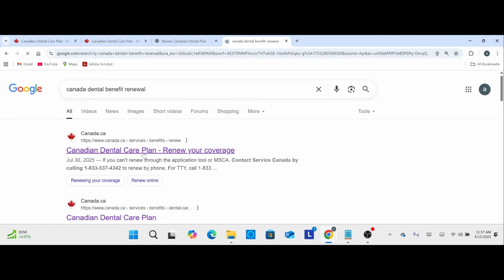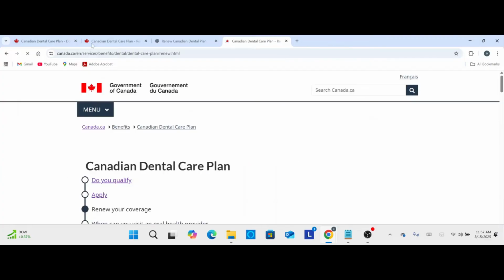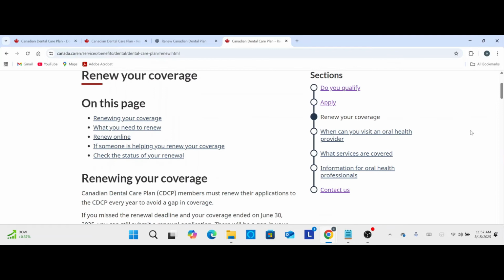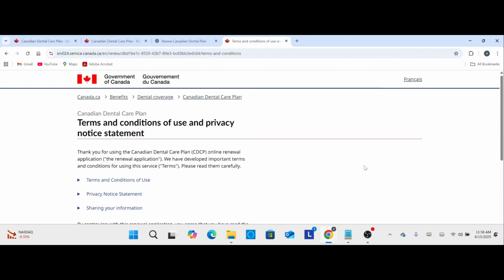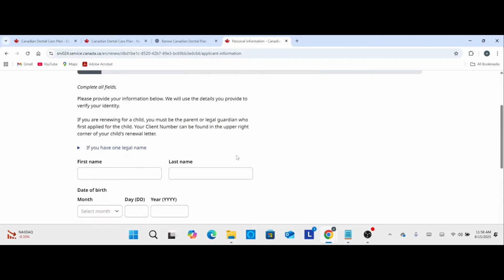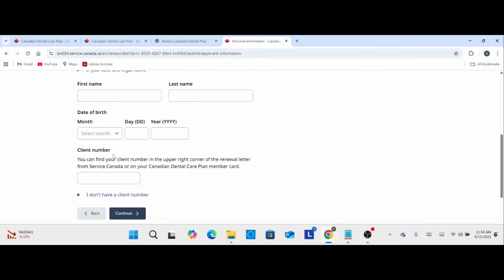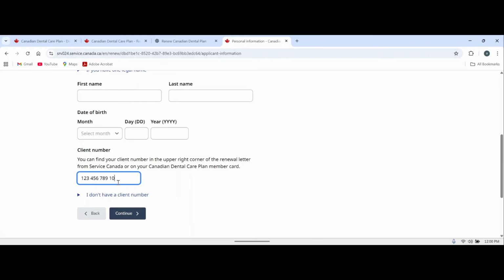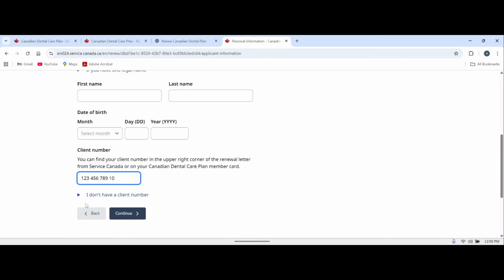Renewing your Canadian Dental Care Plan (CDCP) coverage online for 2025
In this video, I’ll walk you through the complete process of renewing your Canadian Dental Care Plan (CDCP) coverage online for 2025. If you are already enrolled in the program, it’s important to renew on time to make sure your benefits continue without any gaps.

✅ What you’ll learn in this tutorial:

Who needs to renew their dental care coverage in 2025
Step-by-step guide to renewing your CDCP online
Documents and information you need before applying
Common mistakes to avoid during the renewal process
How to confirm that your coverage is active after renewal

Having continuous dental coverage is very important, especially for families and individuals with low or modest incomes. This video will help you renew your Canadian Dental Care Plan quickly and correctly.
Useful link:-